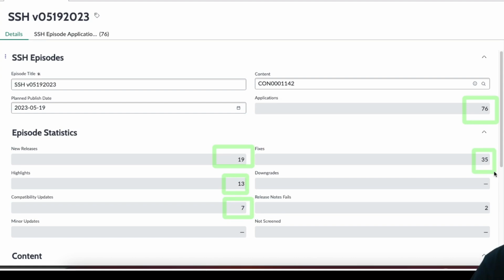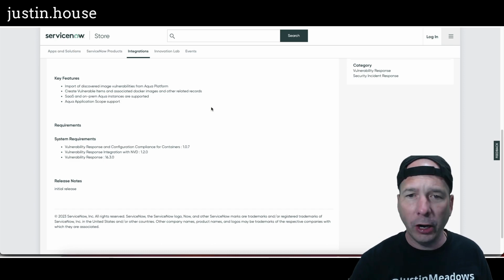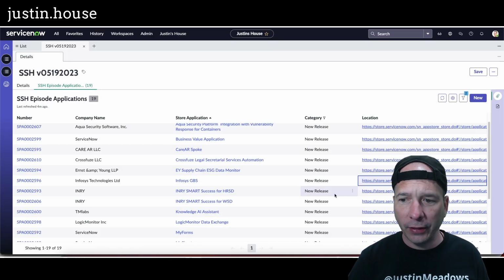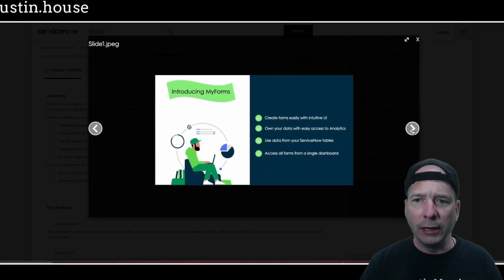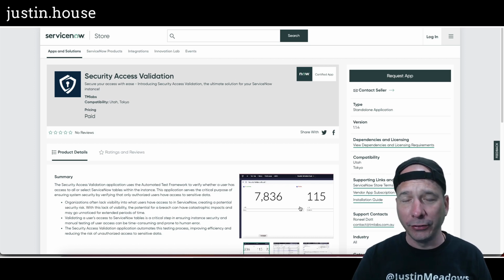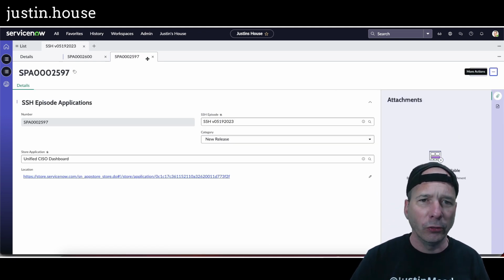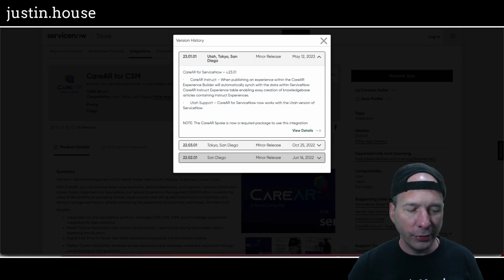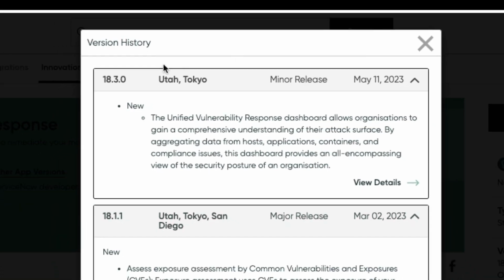ServiceNow Store Highlights (SSH) v05192023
In this SSH episode I show 76 new or updated applications in the ServiceNow Store. There are 19 new releases since the last episode - @keralia/protocol-editor, Aqua Security Platform integration with Vulnerability Response for Containers, Business Value Application, CareAR Spoke, Crossfuze Legal Secretarial Services Automation, EY Supply Chain ESG Data Monitor, Infosys GBS, INRY SMART Success for HRSD, INRY SMART Success for WSD, Knowledge AI Assistant, LogicMonitor Data Exchange, MyForms, MySheets, newLab Notebook, Plat4mation WSD in 30 Days, Security Access Validation, SepioCyber, Smart Content and Unified CISO Dashboard. Watch this video as I filter through the noise and show you what's most relevant and what updates you may want to pay close attention to for your instance.